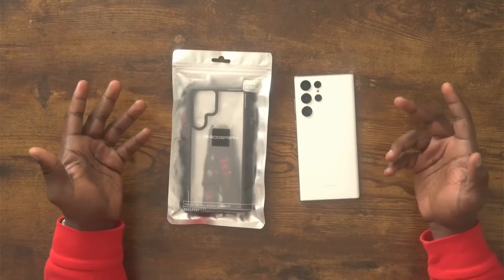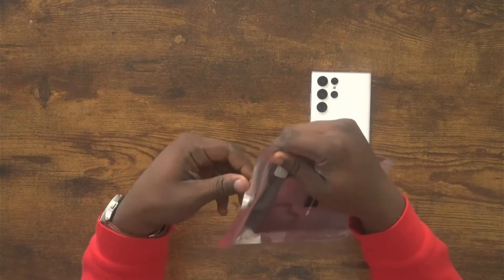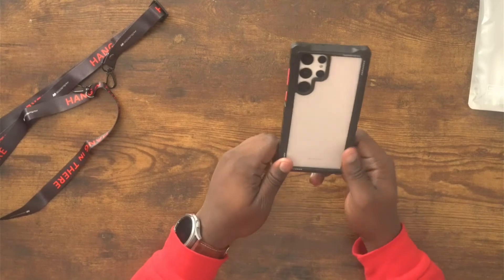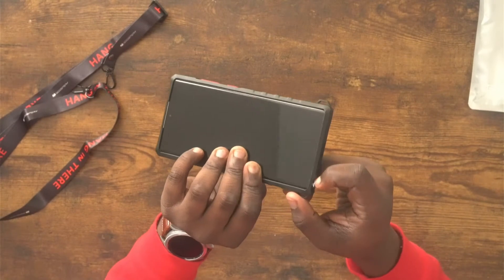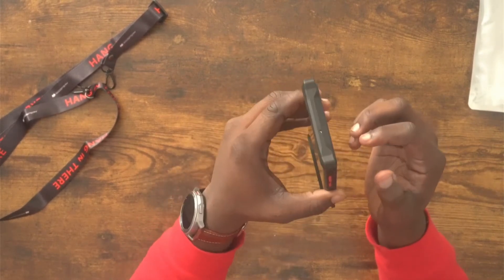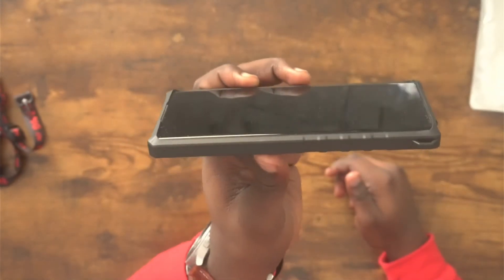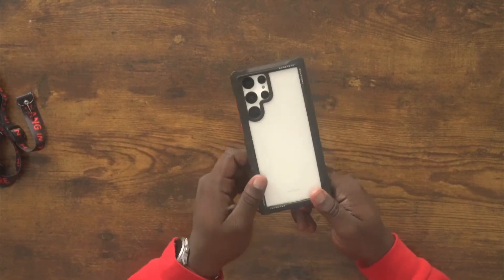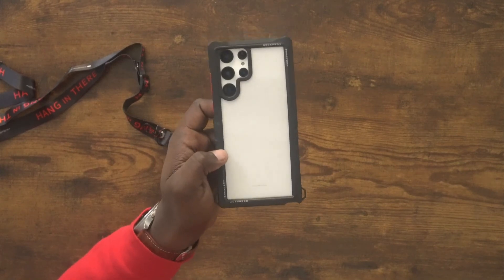Samsung Galaxy S22 Ultra Goospery Z Bumper Case Review - This case has some extras!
Link to product: (Amazon - paid link)

Link to Goospery Store: